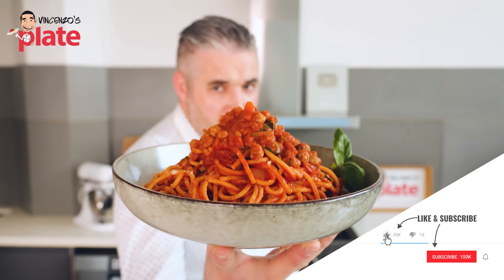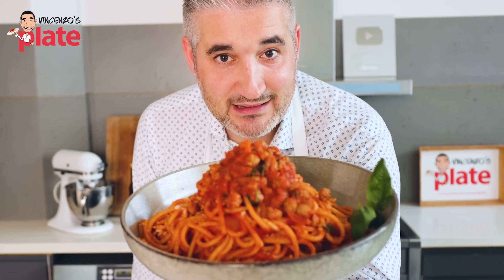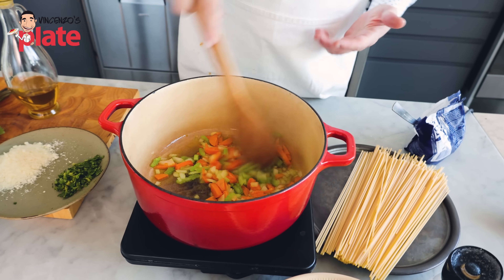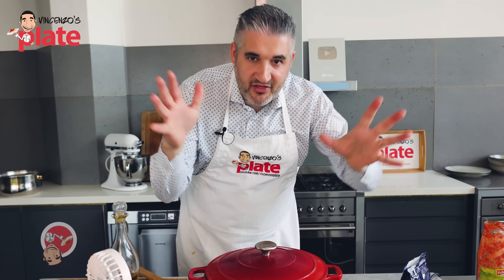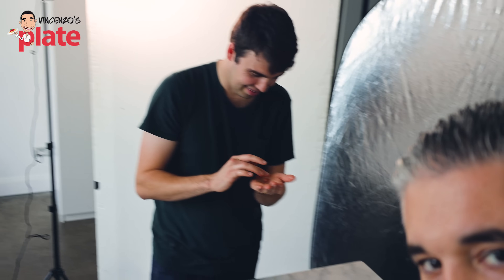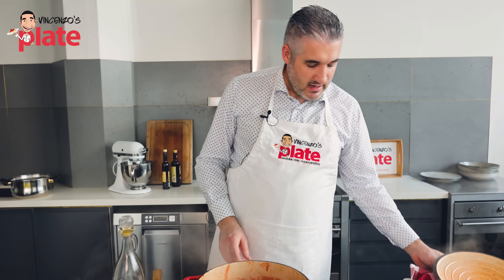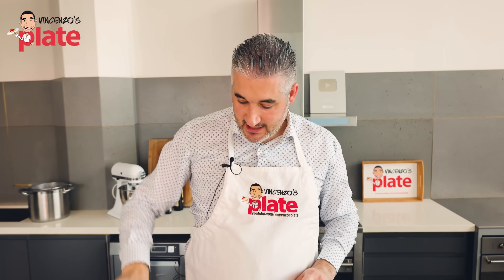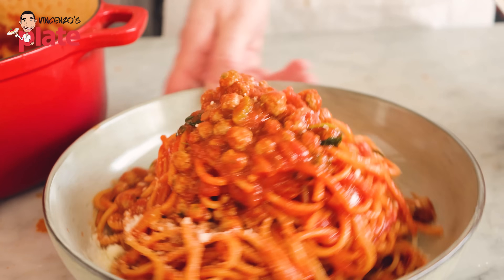How to Make SPAGHETTI MEATBALLS Like an Italian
Spaghetti meatballs is a much-loved dish all over the world but too often I see giant meatballs topped on plates of spaghetti and this is not the way it was meant to be enjoyed!
This Italian dish can be done in an authentic way and my Nonna makes it best! So tune in to this recipe to recreate the most delicious spaghetti and (mini) meatballs and be transported to Nonna’s house with every, single, bite.

⏱️⏱️TIMECODES⏱️⏱️
0:00 How to Make Spaghetti and Meatballs
0:57 Introduction to Spaghetti and Meatballs
1:40 Ingredients for Spaghetti Meatballs
3:00 How to Make the Sauce
5:13 How to Make Meatballs
6:45 How to Shape super Tiny Meatballs
8:20 Finish Cooking the Sauce
9:30 How to Cook the Meatballs
10:56 How to Cook Spaghetti
11:21 Combine Spaghetti with the Sauce
12:27 How to Serve Spaghetti and Meatballs
13:53 How to Eat Pasta, E ora si Mangia...Vincenzo's Plate!